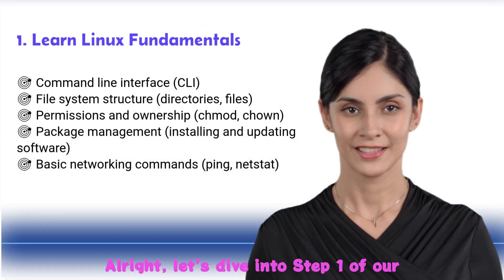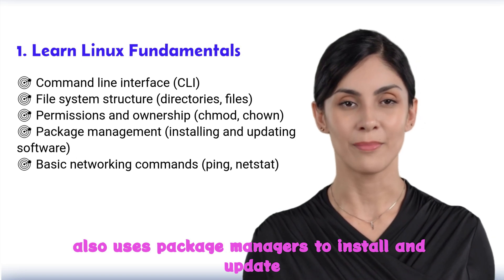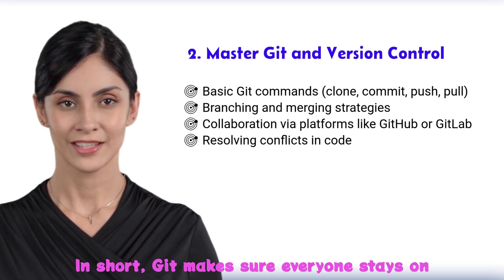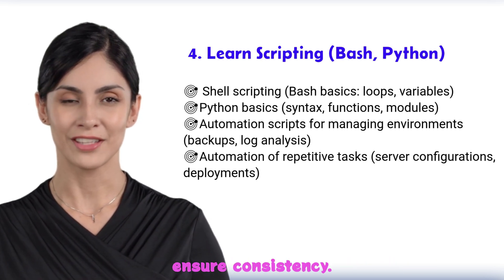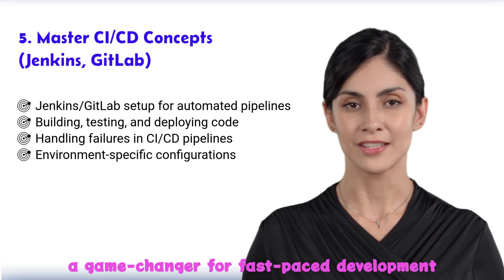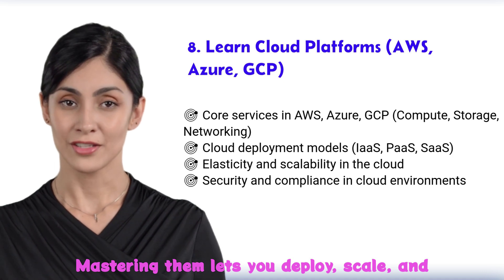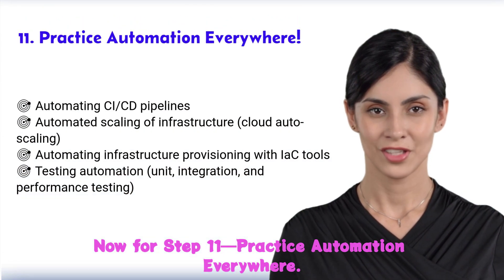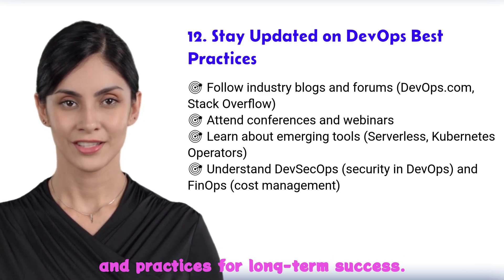From Beginner to DevOps Engineer - A 12-Steps Learning Plan!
Welcome to your go-to guide for becoming a successful DevOps Engineer! In this video, we’ll walk you through 12 essential steps that cover everything from mastering Linux fundamentals to practicing automation and staying updated with the latest industry best practices. Whether you're starting from scratch or looking to enhance your skills, this quick learning plan will help you navigate the exciting world of DevOps. Let's dive in!

Quick Roadmaps Videos 🔥🔥

🔗 Azure DevOps Roadmap:
youtu.be/tMZKp9txiUs

🔗 AWS DevOps Roadmap:
youtu.be/vyMAllaO-fY

🔗 Jenkins Roadmap :
youtu.be/GXMZCv9xB0s

🔗 Terraform Roadmap :
youtu.be/j3t57orEHeo

🔗Kubernetes Roadmap :
youtu.be/3eeM27LS-zo